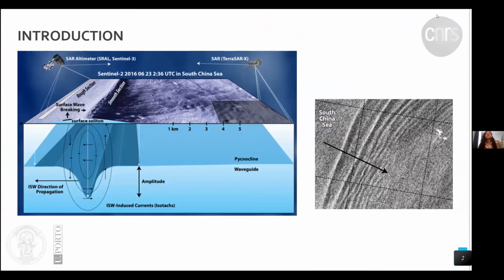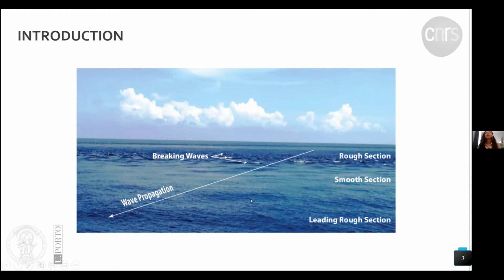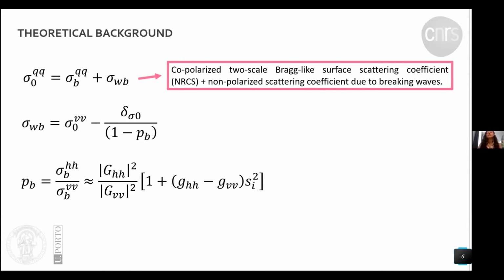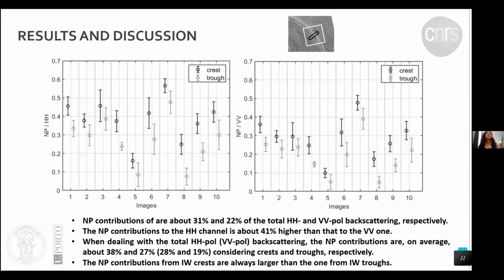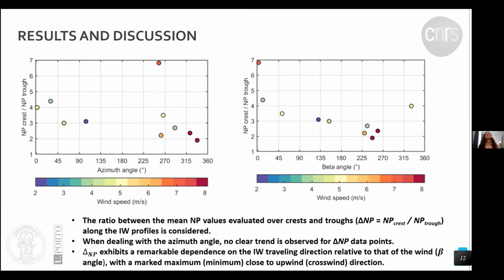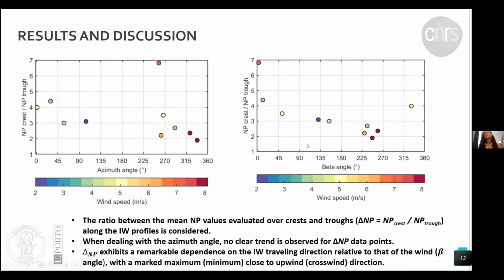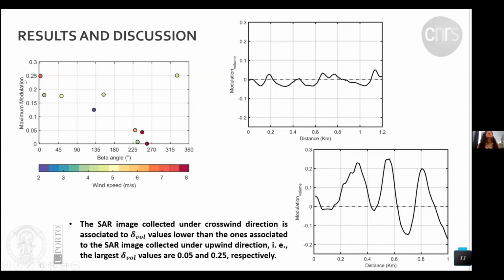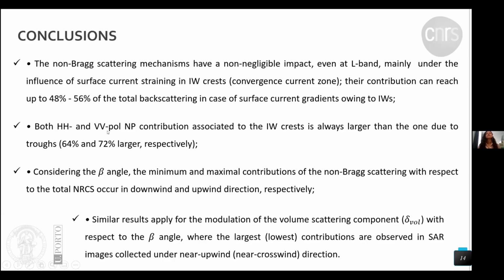AIT 2021 - Special Panel 3 - 3: Further Insights of the Non-Bragg Scattering Impact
Further Insights of the Non-Bragg Scattering Impact on Nonlinear Internal
Waves Signatures in Full-Polarized L-Band Sar Imagery, Carina R. de Macedo, José C. B. da Silva